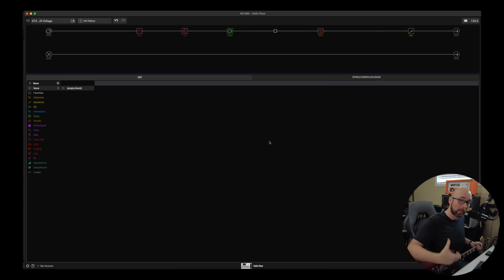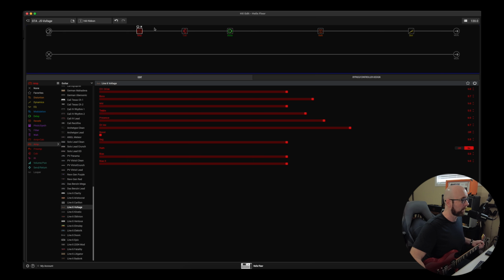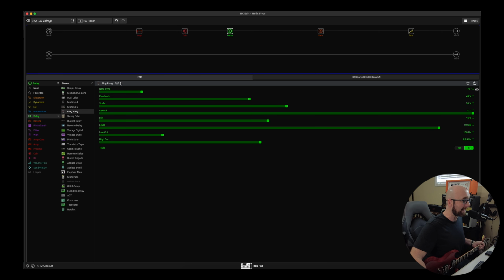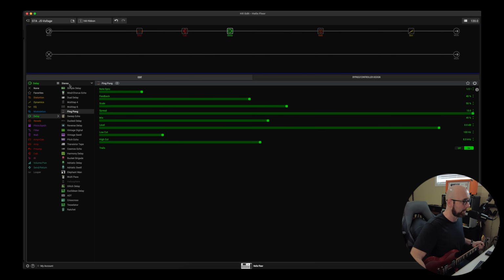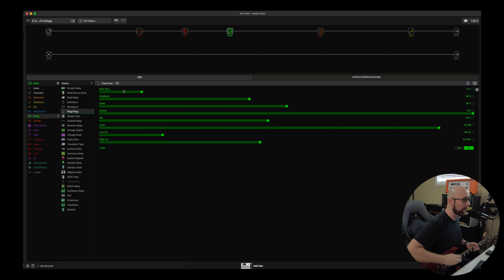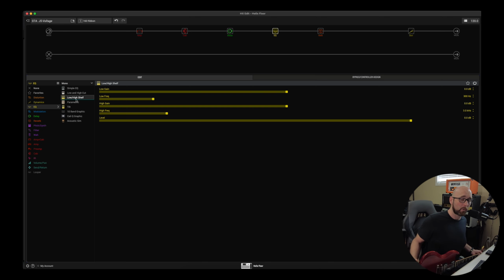Be Careful To Avoid This Helix Pitfall | (Quick Tips For Helix #9)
When creating presets using the Helix/HXStomp, it is very easy to make small mistakes that can have some pretty major negative effects on our finished tone. One such mistake is accidentally utilizing a mono block in place of a stereo block or vice versa, which can at times make it impossible to get the tonal result we are looking for. In this series I am going to do very short, concise videos on a very specific topic to hopefully help people get the most from their Helix and dial in great tones. I really hope you enjoy the video and this new series!